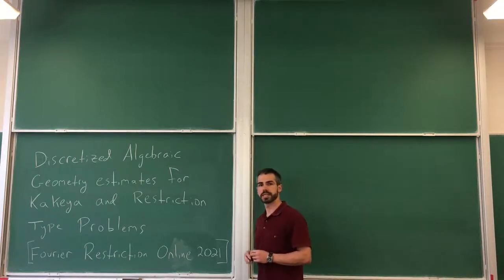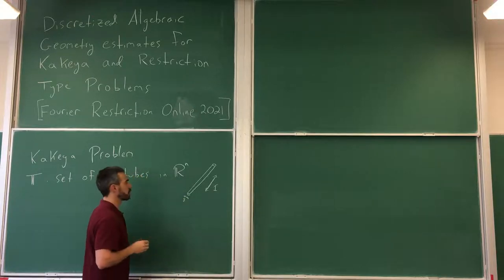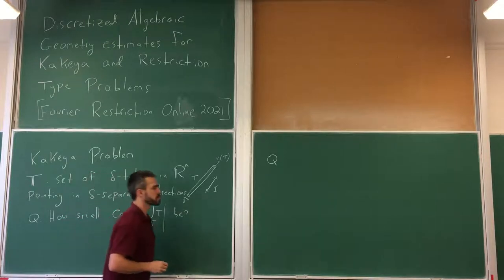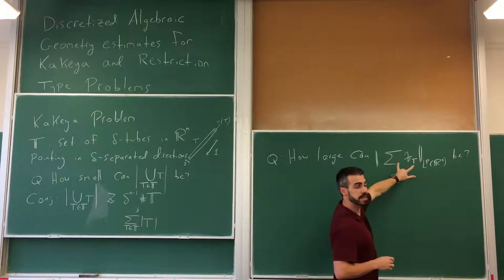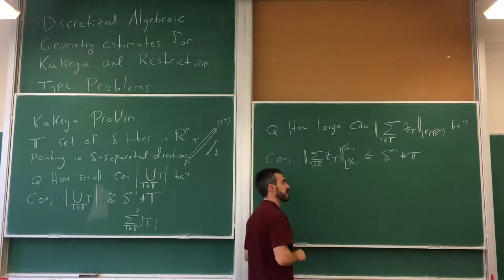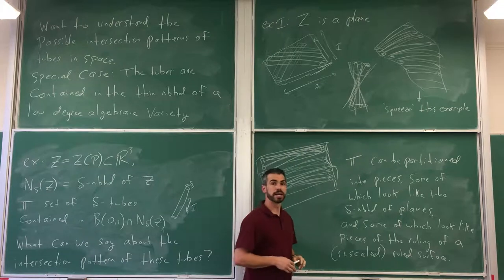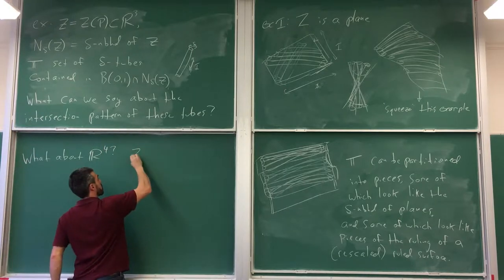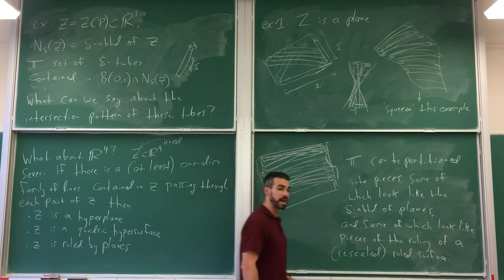Joshua Zahl - Discretized algebraic geometry estimates for Kakeya and restriction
I will discuss the problem of discretizing classical results from the theory of ruled surfaces, and their application to the Kakeya and restriction problem.